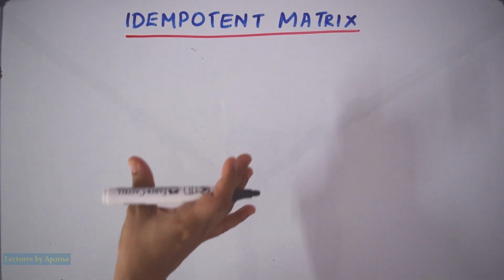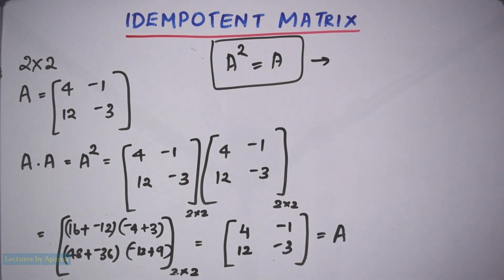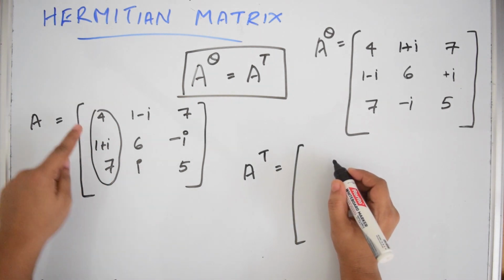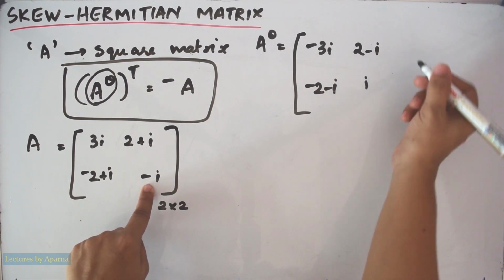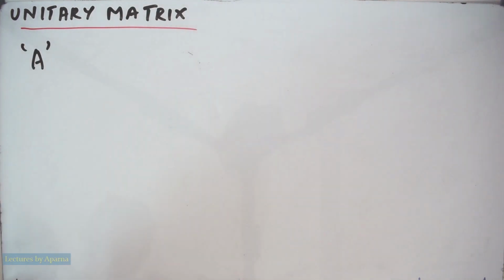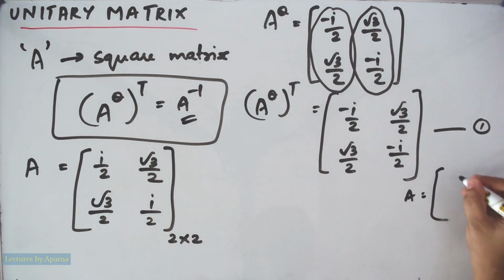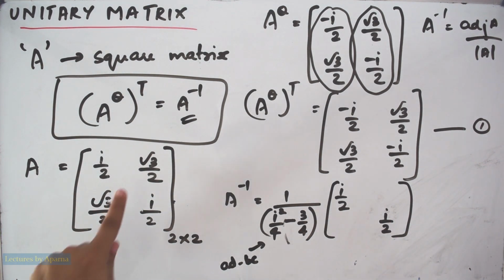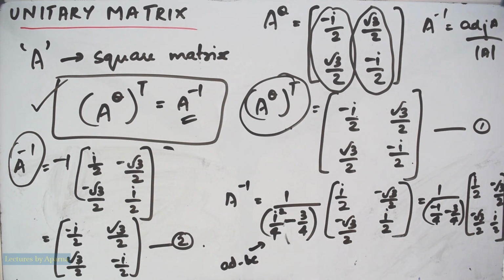SPECIAL TYPES OF MATRICES - PART 1 | IDEMPOTENT, HERMITIAN, SKEW-HERMITIAN, UNITARY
Know about  Idempotent, Hermitian, Skew-Hermitian and Unitary Matrix in this single video.